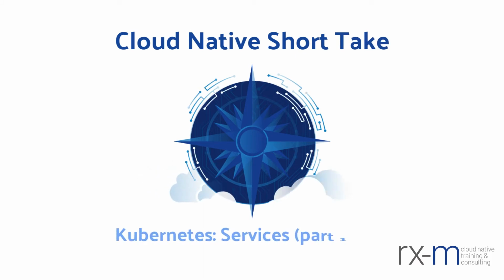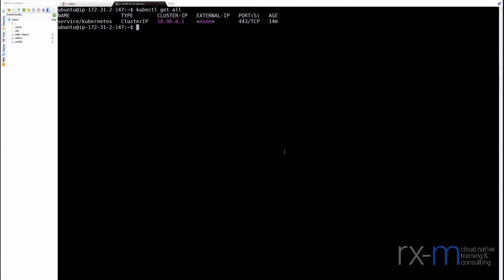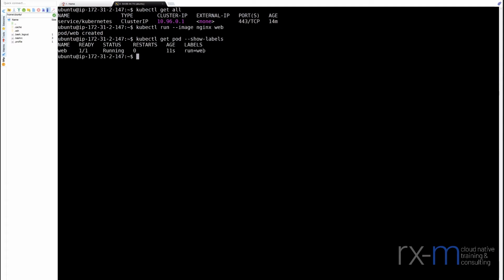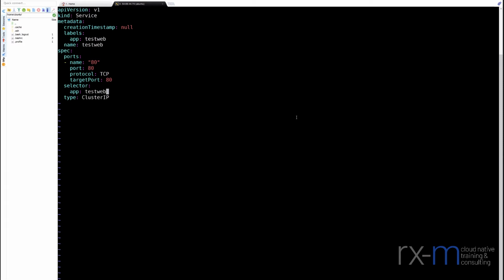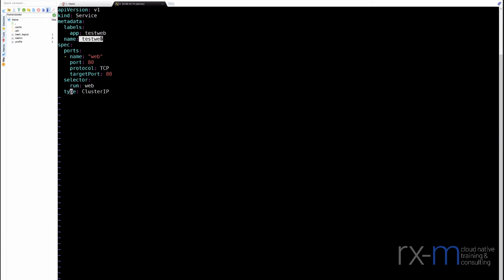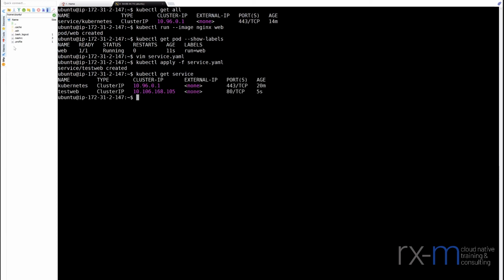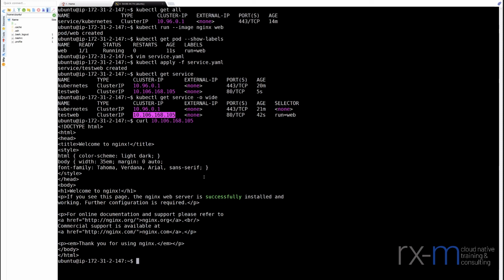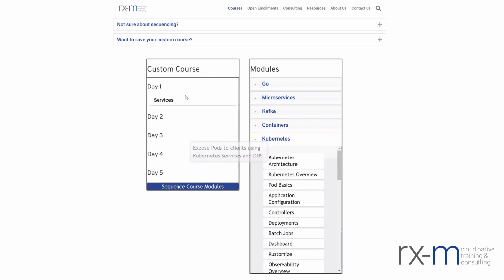Cloud Native Short Take - Kubernetes Services part 1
RX-M, a cloud-native training, consulting, and advisory firm, provides vital strategies, insights, and tactical approaches in its Cloud Native Short Takes series. In the latest take, Randy Abernethy explores Kubernetes Services in two parts. In part one, Randy explores the nature of Kubernetes Services. He discusses the various types of Service ClusterIP, NodePort, and LoadBalancer. Additionally, he provides a better understanding of Kubernetes DNS.

0:00 Kubernetes Services
0:37 Look at Services
1:29 Standing up a Pod
2:22 Creating a Service
2:51 Service Selector
3:38 Cluster IP